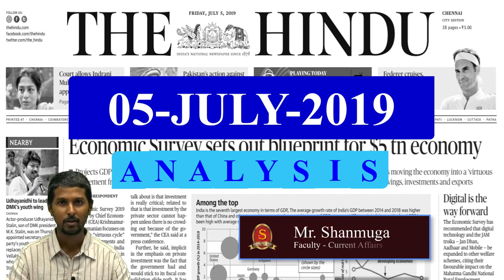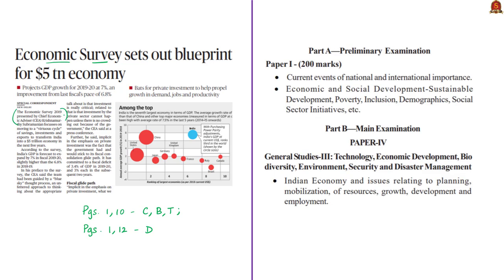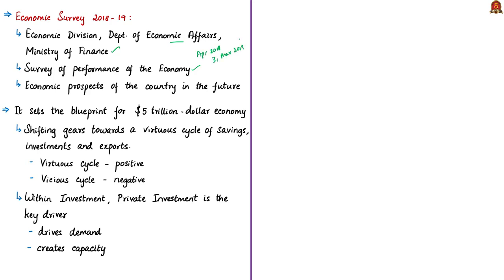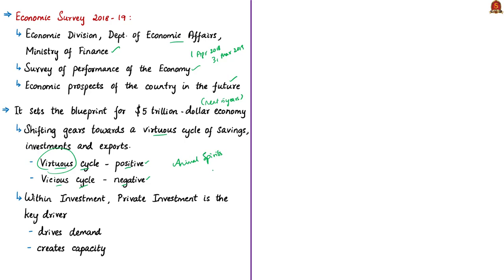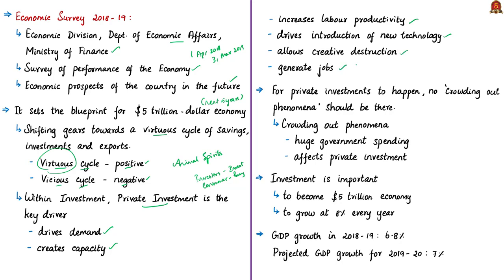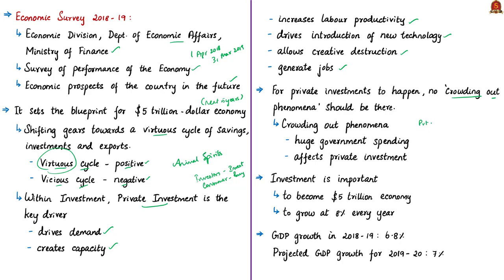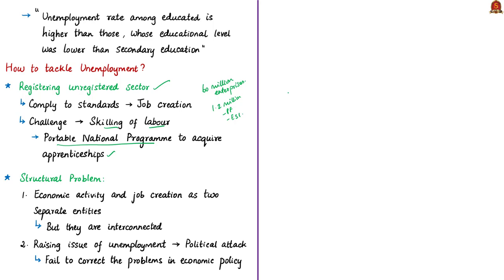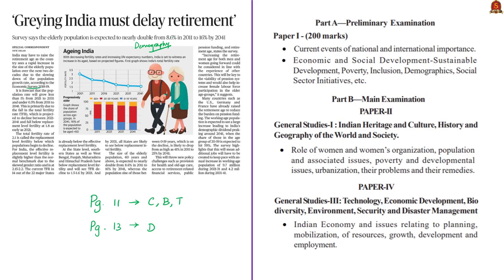The Hindu News Analysis | 5th July 2019 | Daily Current Affairs - UPSC Mains 2019 - Prelims 2020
Handwritten Notes in PDF Format:
1. Economic Survey sets out blueprint for $5 tn economy - 0:28
2. Can the government help create jobs? (OPED) - 08:02
3. Greying India must delay retirement - 19:50
4. Warning issued against insulin pumps - 29:09
5. New gene linked to schizophrenia identified - 34:16
6. Practice cum Revision – MCQs - 37:00
Important topics such as EconomicSurvey PLFS ElderlyPopulation InsulinPumps Schizophrenia Diabetes are vividly discussed in UPSC Perspective in this video.
For daily The Hindu News Analysis –